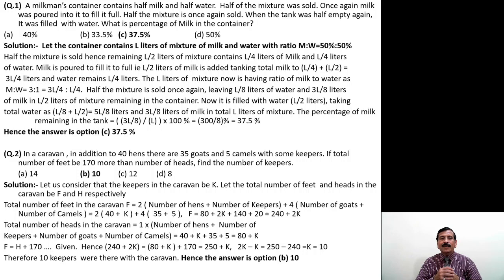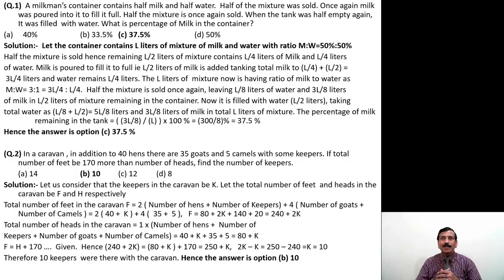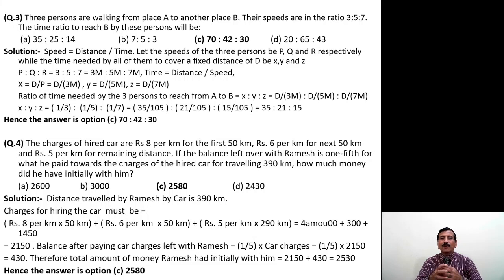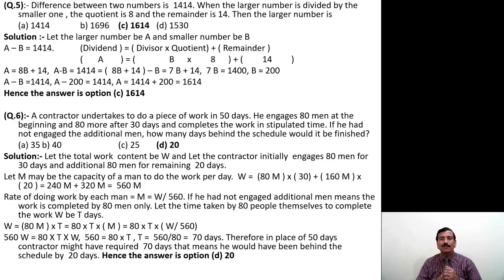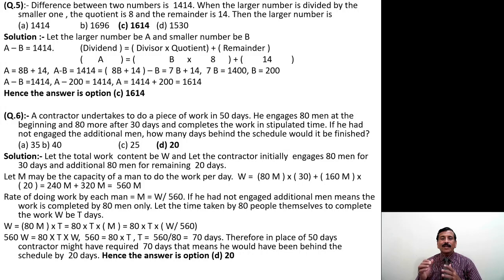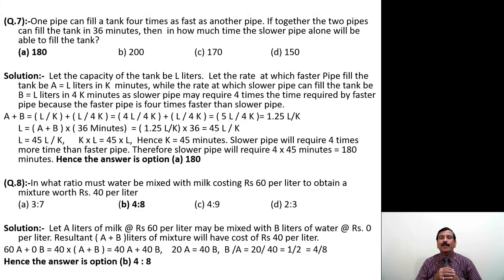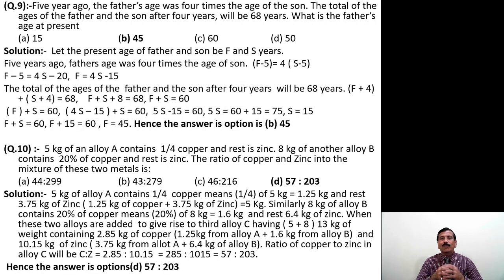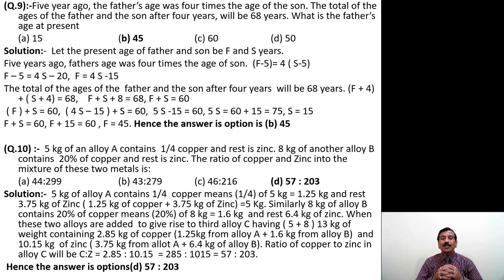Solution-Answer Key of Quiz 7 (Mathematical Formulation)